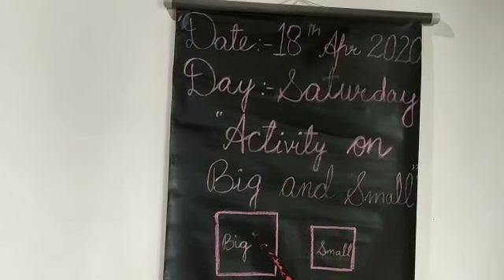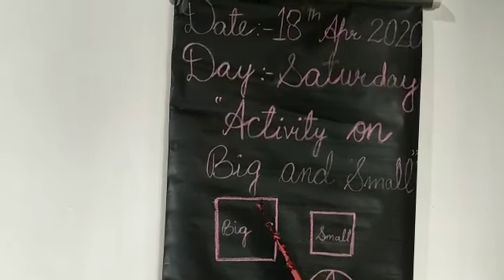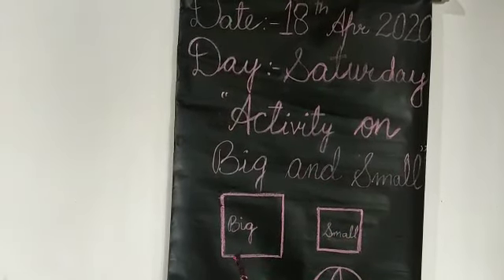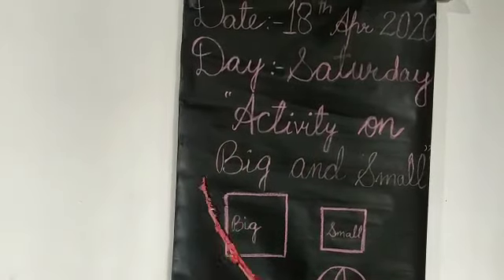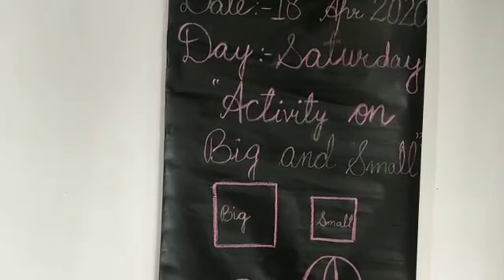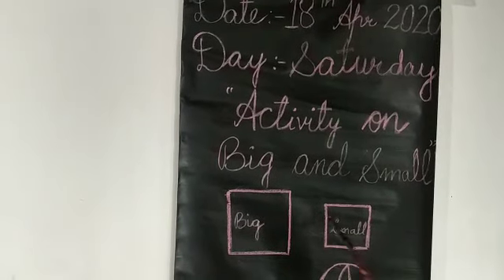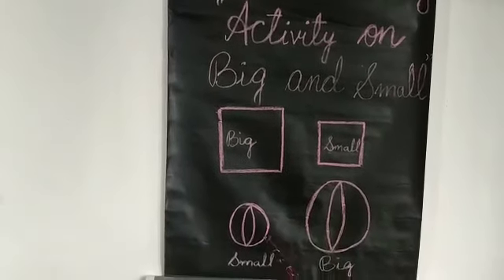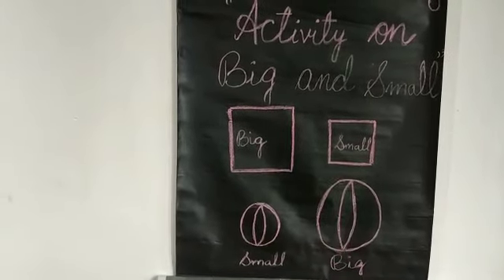Class LKG (Gamma) / Big & Small.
Video tutorial on the topic "Big and Small" for Class LKG